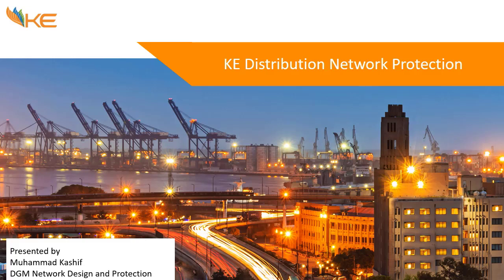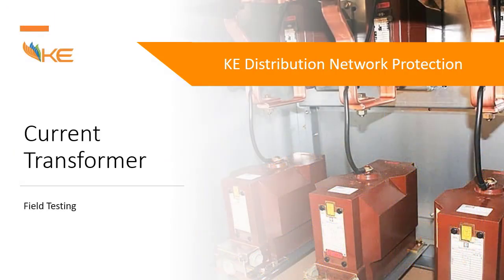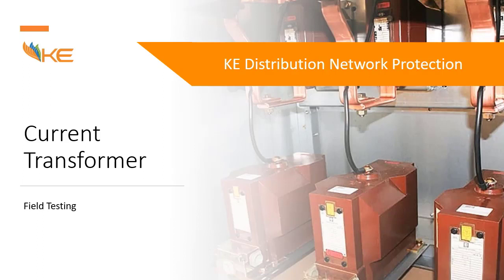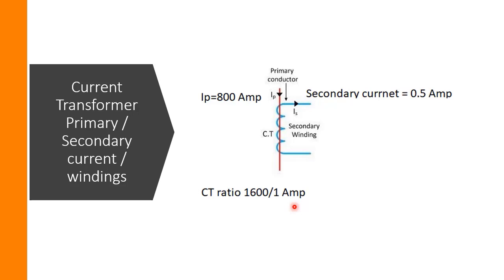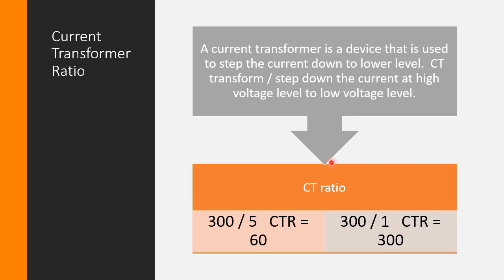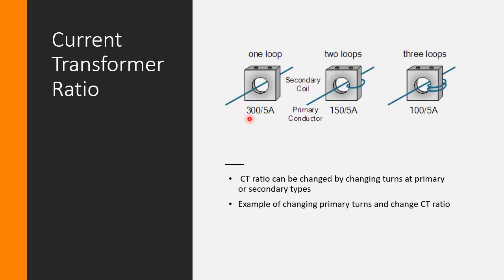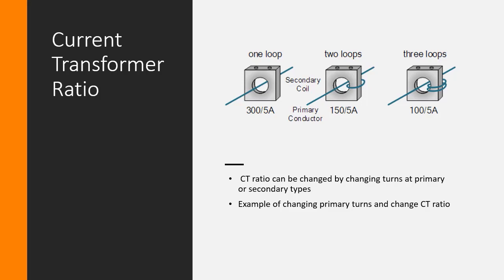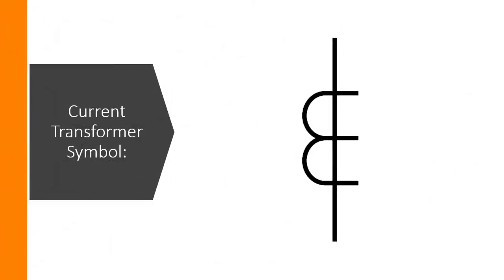2 CT Theory and Multi Ratio CTs